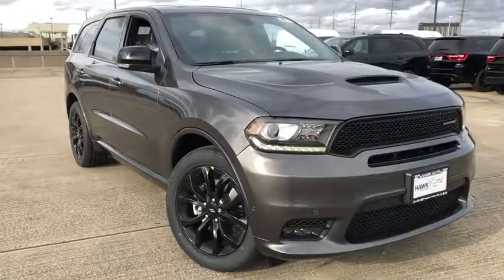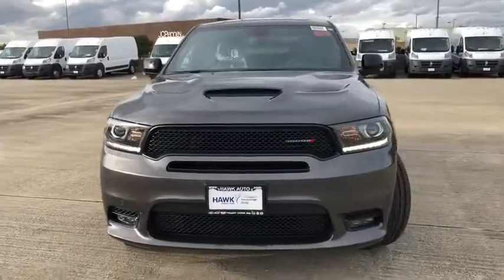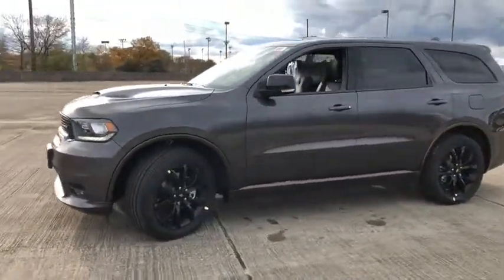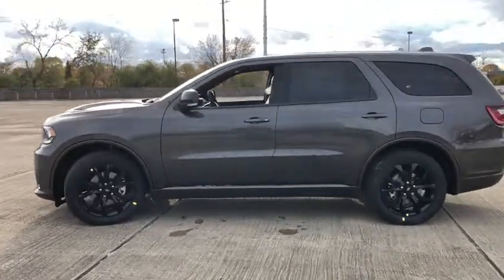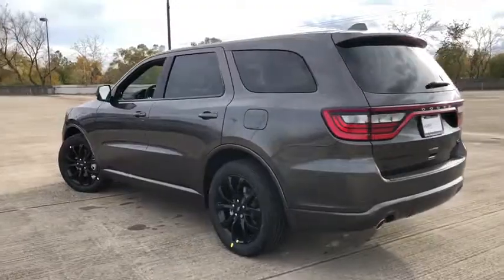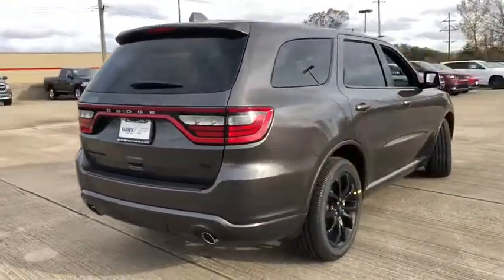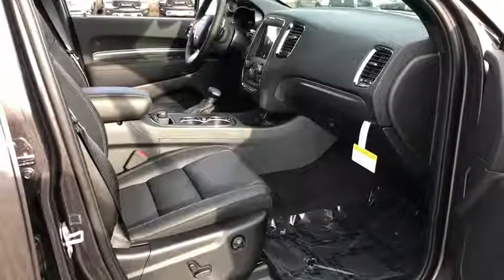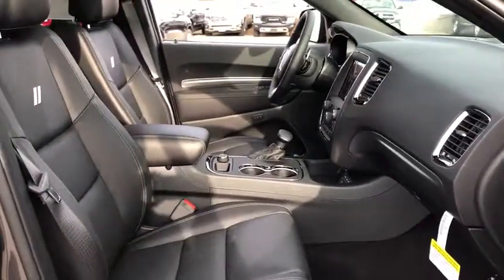2019 Dodge Durango Elmhurst, Forest Park, Oak Lawn, Schaumburg, Melrose Park, IL 190222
Granite Clearcoat  2019 Dodge Durango available in Elmhurst, Illinois at Hawk CDJR. Servicing the Forest Park, Oak Lawn, Schaumburg, Melrose Park, IL area.

Hawk CDJR
7911 W Roosevelt Rd

Come view this vehicle today at our Hawk CDJ location!  7911 W. Roosevelt Rd, Forest Park IL 60130.  Here it is!! Priced below MSRP!!!  What a value** This R/T is for Dodge fanatics the world over longing for a kid-friendly pearl!!! All Wheel Drive, never get stuck again** SAVE AT THE PUMP!!! 22 MPG Hwy! New Arrival* Optional equipment includes: Power Sunroof, Blacktop Package...
Power Sunroof, Blacktop Package, 360 hp horsepower, 4 Doors, 4-wheel ABS brakes, 5.7 liter V8 engine, 8-way power adjustable drivers seat, Air conditioning with dual zone climate control, All-wheel drive, Audio controls on steering wheel, Automatic Transmission, Bluetooth, Clock - In-radio display, Compass, Driver memory seats, External temperature display, Front fog/driving lights, Fuel economy EPA highway (mpg): 22 and EPA city (mpg): 14, Head airbags - Curtain 1st  2nd and 3rd row, Heated drivers seat, Heated passenger seat, Heated steering wheel, Memory settings for 2 drivers, Multi-function remote - Trunk/hatch/door/tailgate  windows  remote engine start, Navigation system - With voice activation, Passenger Airbag, Power Activated Trunk/Hatch - Power liftgate, Power heated mirrors, Power windows with 2 one-touch, Rear air conditioning - With separate controls, Rear spoiler - Lip, Remote power door locks, Remote window operation, Tachometer, Tilt and telescopic steering wheel, Traction control - ABS and driveline, Transmission controls on steering wheel - Gear shift controls, Trip computer, Universal remote transmitter, Xenon headlights